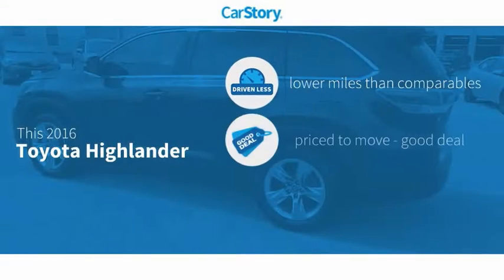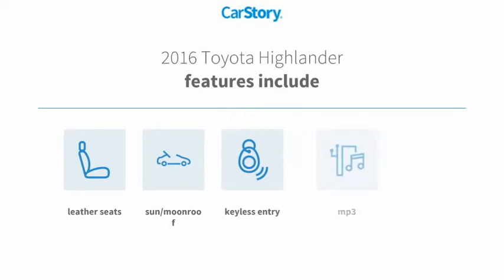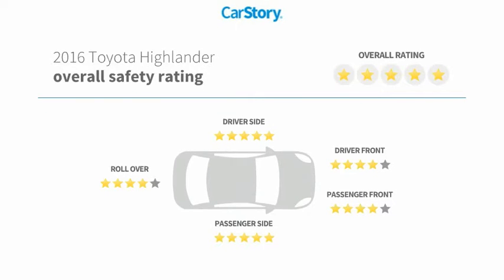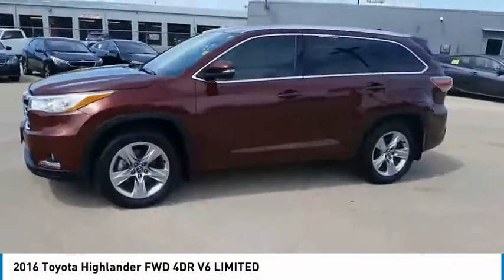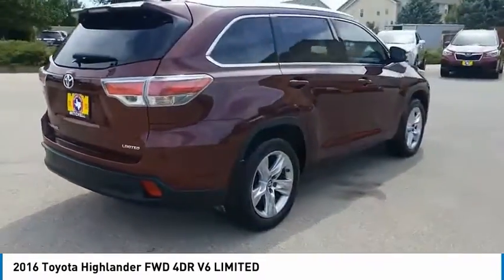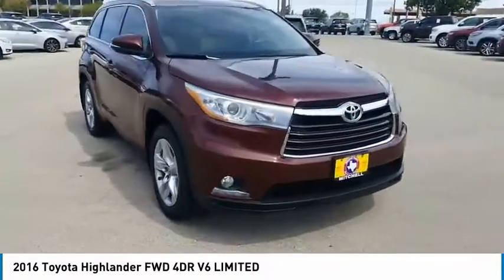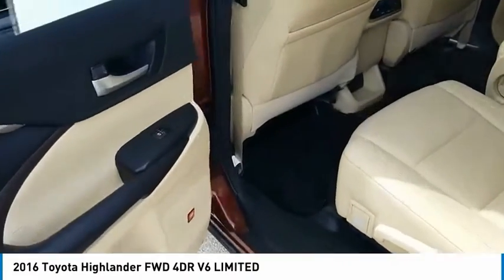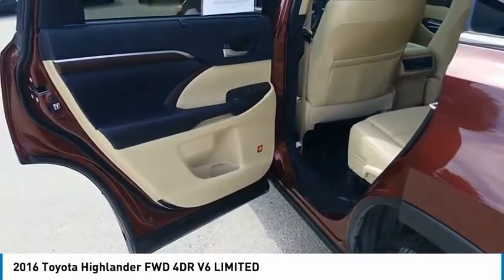2016 Toyota Highlander San Angelo Texas 020316A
2016 Toyota Highlander FWD 4DR V6 LIMITED

Mitchell Toyota
1500 Knickerbocker Road

FUEL EFFICIENT 25 MPG Hwy/19 MPG City! CARFAX 1-Owner, LOW MILES - 45,552! Limited trim, Ooh La La Rouge Mica exterior and Almond interior. Moonroof, Nav System, Heated Leather Seats, Third Row Seat, ALMOND, PERFORATED LEATHER SEAT MATER... Quad Bucket Seats, Chrome Wheels. CLICK NOW! KEY FEATURES INCLUDE Third Row Seat, Navigation, Quad Bucket Seats Toyota Limited with Ooh La La Rouge Mica exterior and Almond interior features a V6 Cylinder Engine with 270 HP at 6200 RPM*. OPTION PACKAGES ALMOND, PERFORATED LEATHER SEAT MATERIAL. Rear Spoiler, MP3 Player, Sunroof, Chrome Wheels, Remote Trunk Release, Keyless Entry, Privacy Glass. EXPERTS ARE SAYING Edmunds.com explains 'The meaty three-spoke steering wheel is precise, and if you drive quickly around a tight turn, the Highlander remains secure, with a decent amount of grip.'. BUY FROM AN AWARD WINNING DEALER Mitchell Toyota has won many awards for outstanding sales, service, and customer satisfaction, including the elite Toyota Signature Dealership designation. At Mitchell Toyota, we truly 'Put the Deal Back in Dealership.' Whether you need to Purchase, Finance, or Service a New or Pre-Owned Toyota or Certified Toyota, you have come to the right place. If you are in the San Angelo, TX area, also serving Midland, Abilene, and Odessa, our website is a great place to find answers to all your questions. Horsepower calculations based on trim engine configuration. Fuel economy calculations based on original manufacturer data for trim engine configuration. Please confirm the accuracy of the included equipment by calling us prior to purchase.